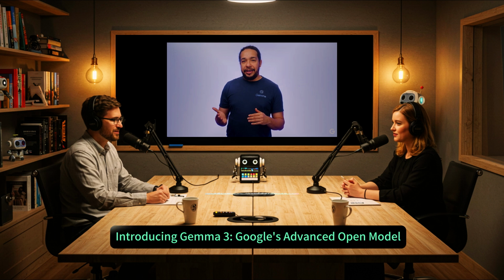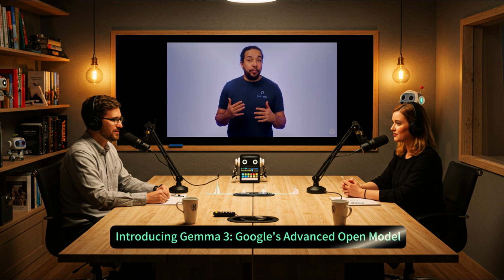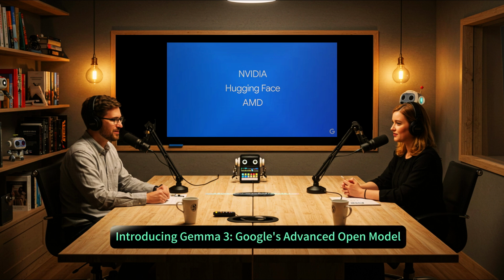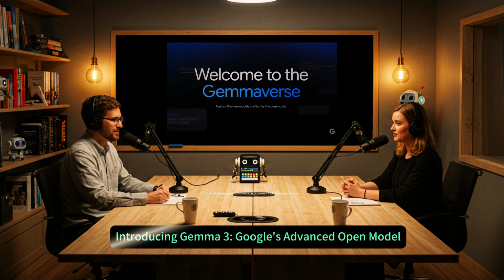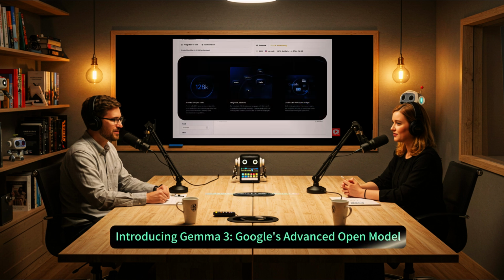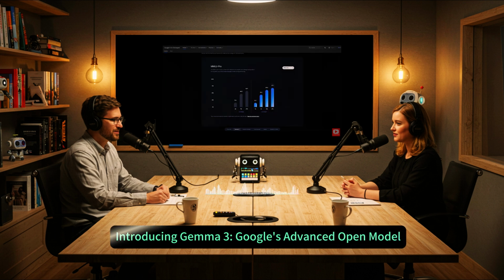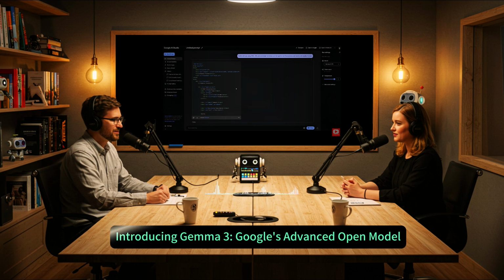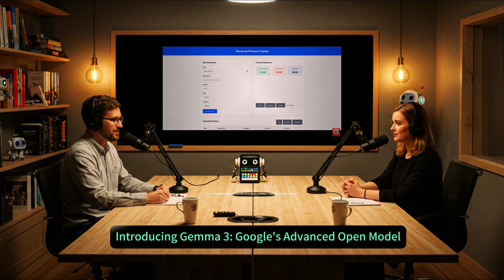Introducing Gemma 3 Google's Advanced Open Model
1. Tutorial: How to Run Gemma 3 effectively

2.Welcome Gemma 3: Google's all new multimodal, multilingual, long context open LLM

Google has introduced Gemma 3, a new generation of open-source AI models building upon their Gemini 2.0 technology. These lightweight models are designed for efficient performance on various hardware, from mobile devices to workstations, and come in different sizes to suit specific needs. Gemma 3 offers enhanced capabilities, including improved multilingual support (over 140 languages), multimodal understanding (text, images, and short videos for some models), an expanded context window, and better performance in reasoning, math, and coding. Developers can easily integrate and customize Gemma 3 using popular tools and platforms, with options for fine-tuning and deployment across diverse environments. The release also includes ShieldGemma 2, a safety checker for image-based applications, and highlights the growing "Gemmaverse" of community-driven innovations.